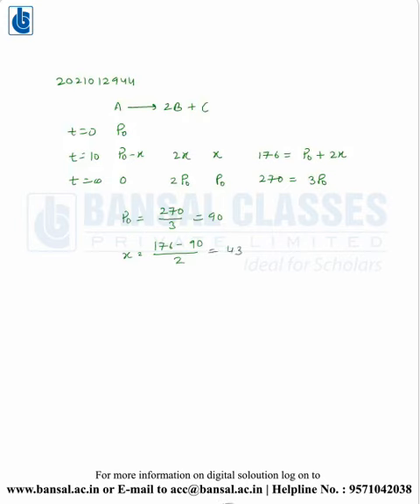Bansal Classes ACC Digital Solution Chemistry